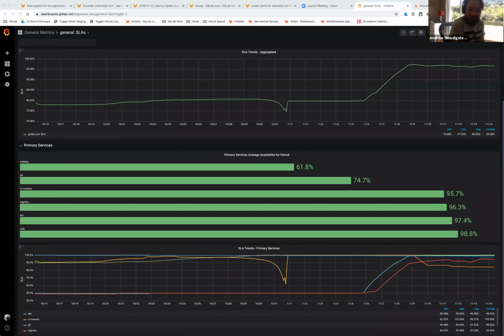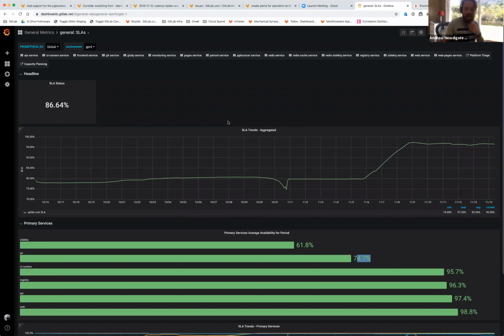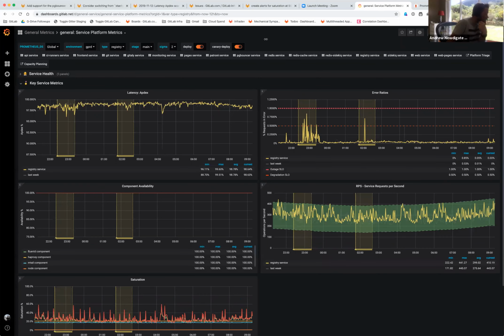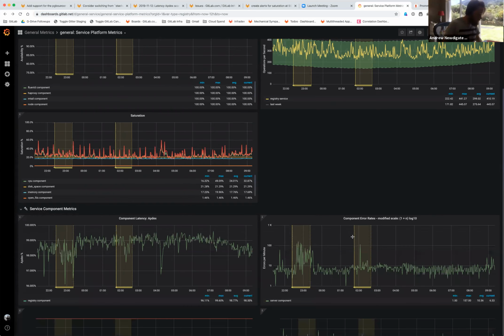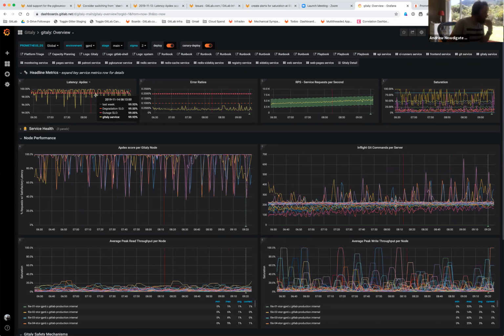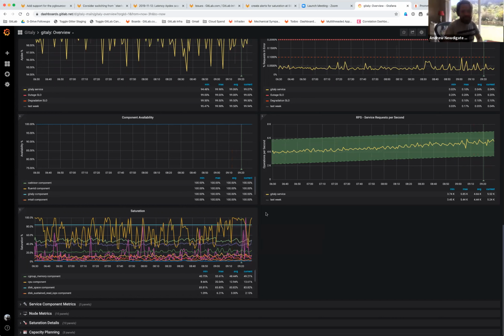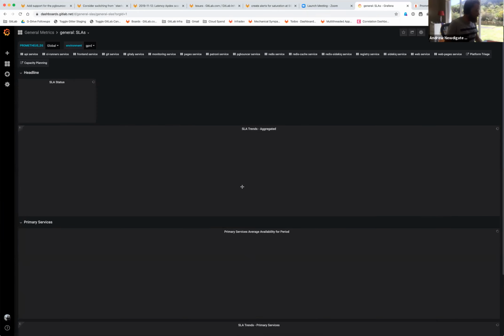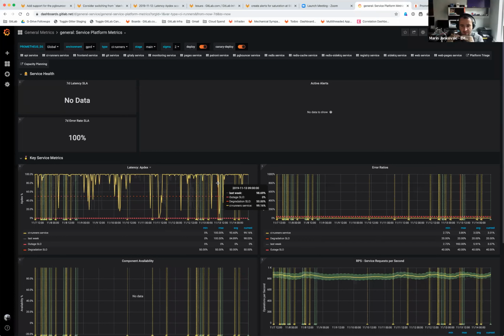Walkthrough of GitLab.com's SLO Framework - Andrew & Marin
Andrew takes Marin through GitLab.com's SLO framework.

Some topics covered include:
* Symptom-based Alerting vs. Caused-based Alerting, RED Method Monitoring, USE Method Monitoring
* How we calculate the SLI, SLA, SLO for each service
* How to use our Grafana graphs to visualise the SLA trend for each service